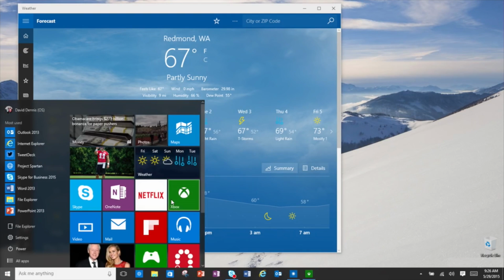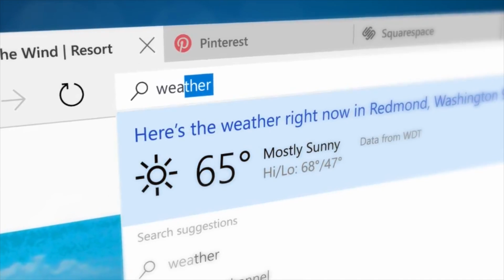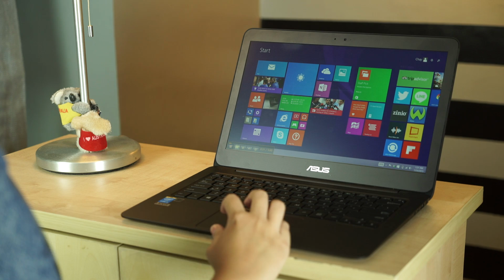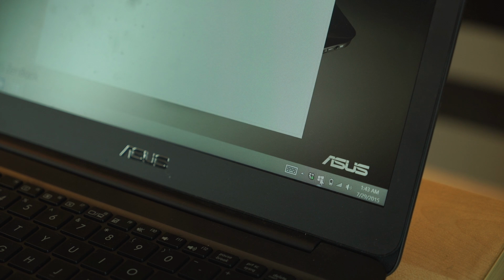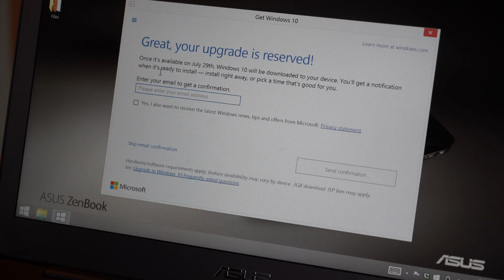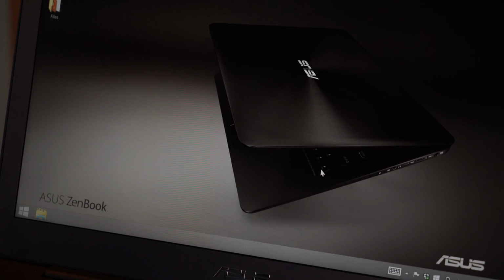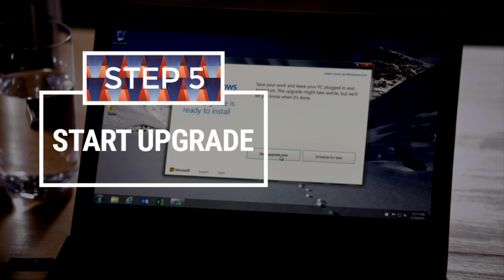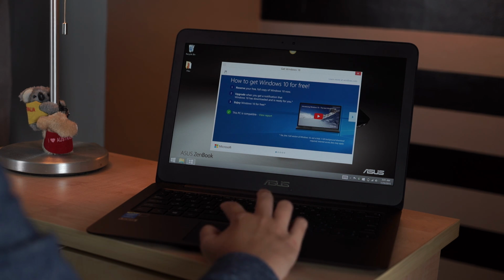How To Get Windows 10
Excited about Windows 10? Here's how you can get it.

In the Philippines, there will be Microsoft pop-up booths at Asianic, Silicon Valley, Memo Xpress, PC Worx, ElectroWorld, Berlein, CompLink, Octagon, Villman and PC Express where you can have Windows 10 installed on your device.

Minimum System Requirements:
Processor: 1 GHz or faster processor or SoC
RAM:  1 GB for 32-bit or 2 GB for 64-bit
Hard disk space: 16 GB for 32-bit OS 20 GB for 64-bit OS
Graphics card: DirectX 9 or later with WDDM 1.0 driver
Display: 800x600